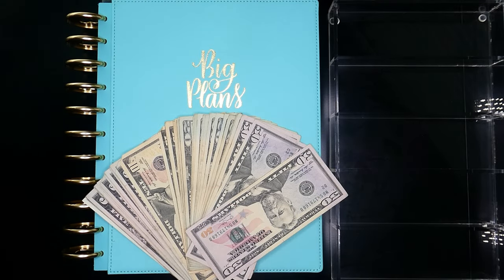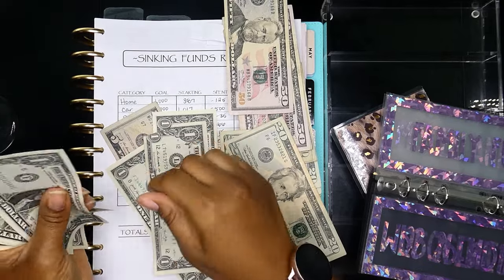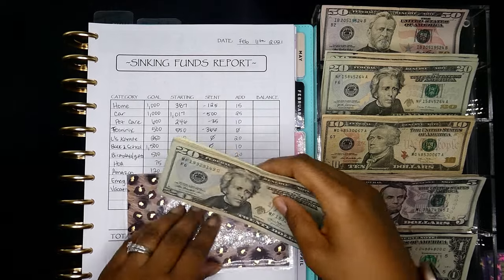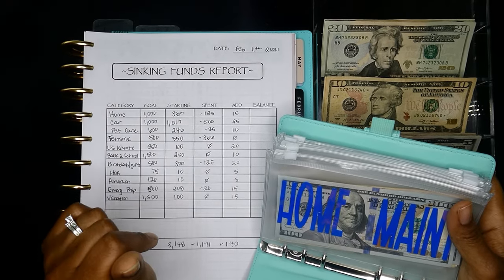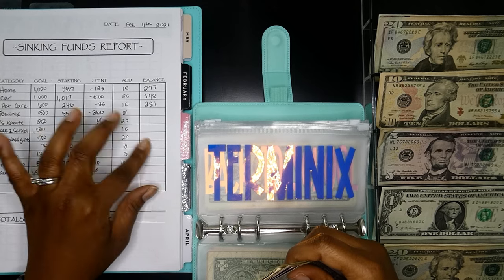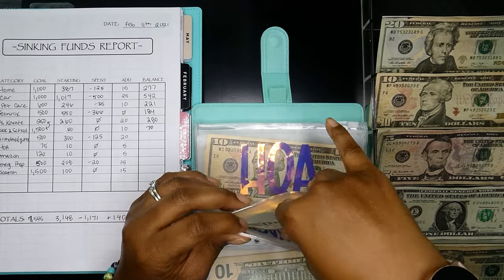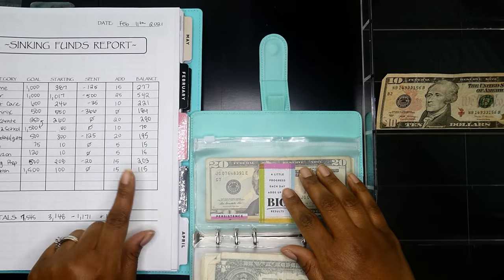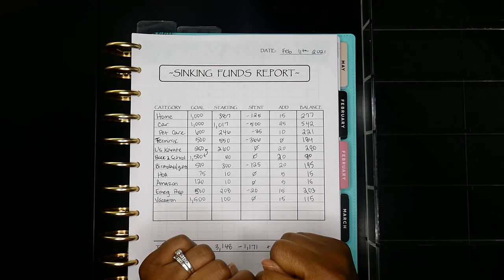Cash Envelope Stuffing Biweekly Income | February 2021 | Budget With Me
Cash envelope stuffing biweekly | February 2021 | Budget With Me
Time for another cash envelope stuffing. Plus we need to pull  two more numbers for our savings challenges!

 If you are interested in my budgeting sheets, cash envelopes, or planner stickers here is a link to my Etsy Shop:

Clear Cash Tray
Soligt Black Wallet
Cash Envelope A6 Binder with Clear Envelopes
A6 Binder only
Parkoo Gel Pens

If you are new here, thanks so much for stopping by! My name is Leslie and I am a wife, mom of 2 girls, and I work as a nightshift RN. I am documenting my journey into becoming debt free while running a household. We are currently following Dave Ramsey's 7 baby steps. Right now we are on baby step 2 (Pay off Debt).

~TMP~

Want more views? TubeBuddy is a great tool to help you grow your YouTube channel faster!! Sign up below ⬇⬇⬇⬇

00:00 Intro
00:40 Debt Snowball Challenge Pick Two Numbers
05:09 Setting up my bank
05:30 Cash Envelope Stuffing
10:58 Why I am so annoyed... SMH
13:00 Stuffing my Sinking Funds
26:10 Where the heck does this $10 bill go!!